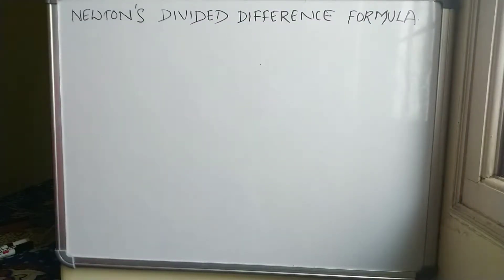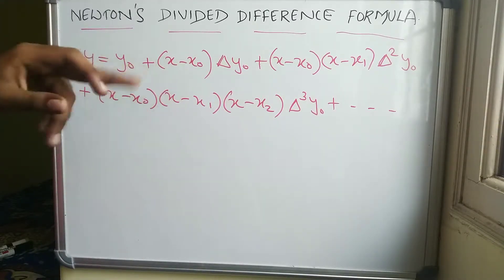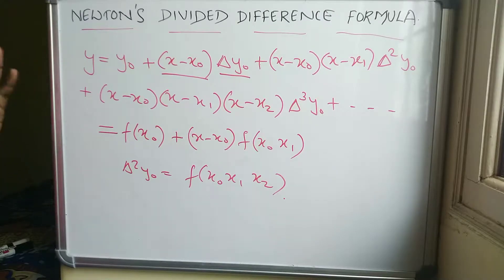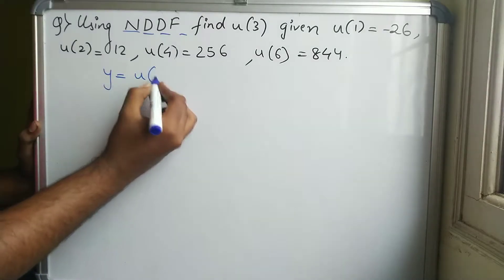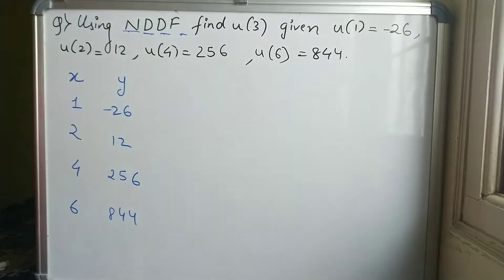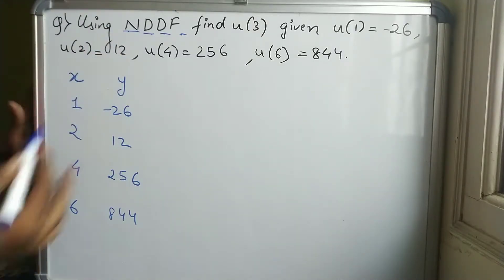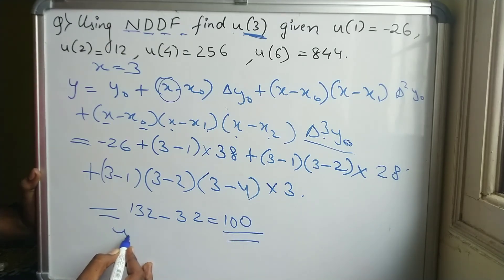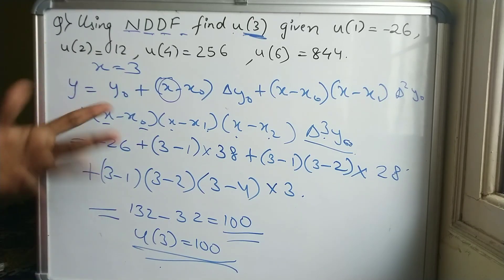NEWTON'S DIVIDED DIFFERENCE FORMULA/ENGINEERING MATHEMATICS-3/ IMPORTANT QUESTION SOLVED-1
Newton divided difference formula based questions | complete explanation |
MATHSPEDIA